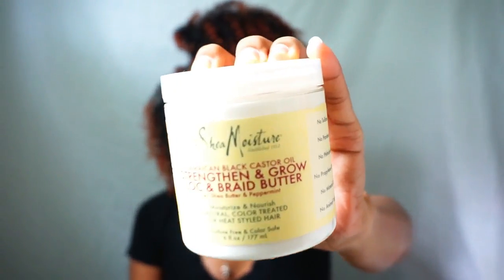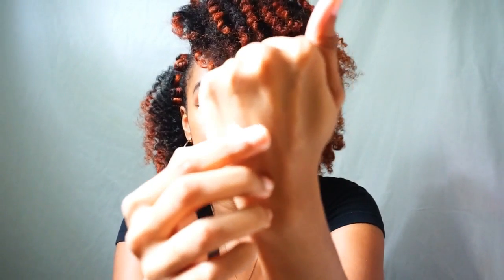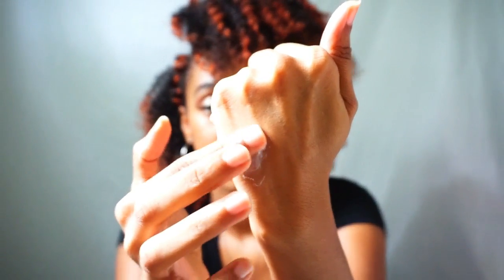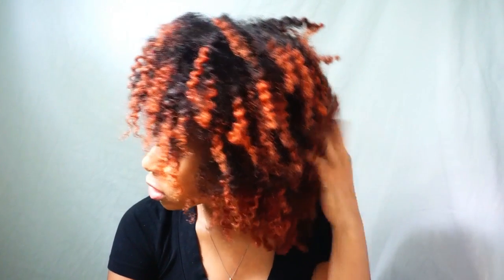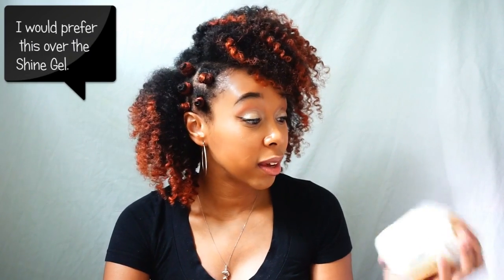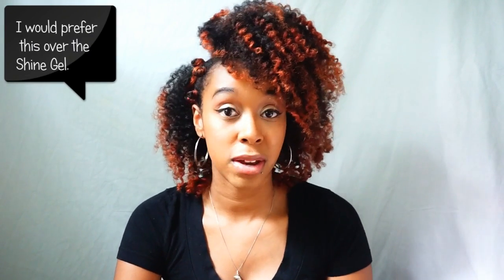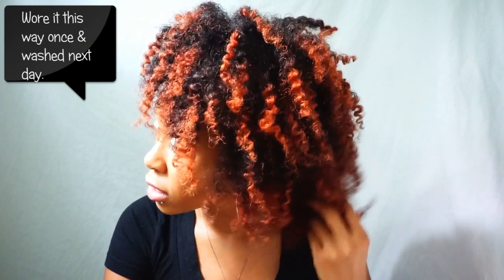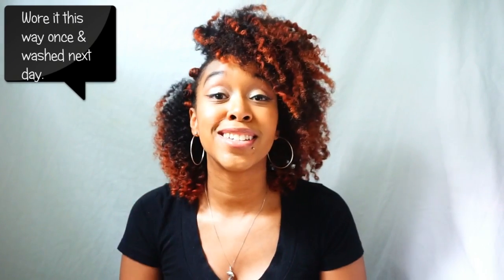Shea Moisture JBCO LOC and Braid Butter | Quick Product Review | Short Series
♡♡♡ Hey Guys! So here's my final thoughts featuring this item. Be sure to thumbs up and subscribe so you dont miss upcoming content ♡♡♡ [I added the links to all recent videos using the JBCO Collection at the end of the video ! ]